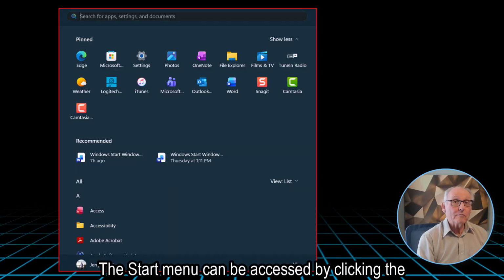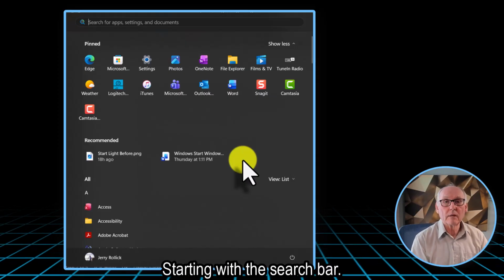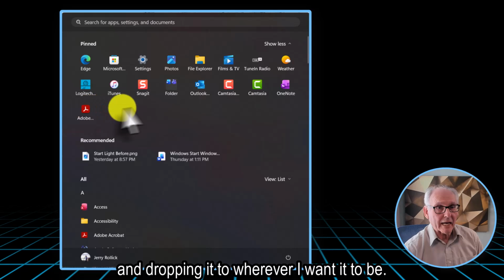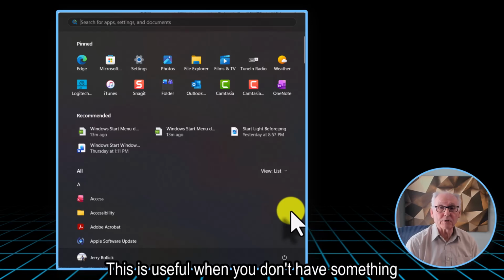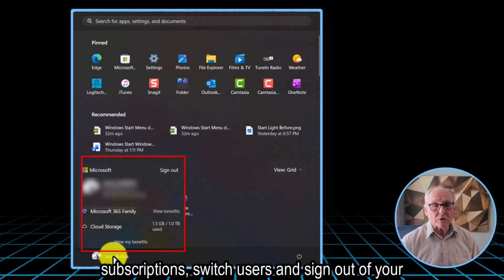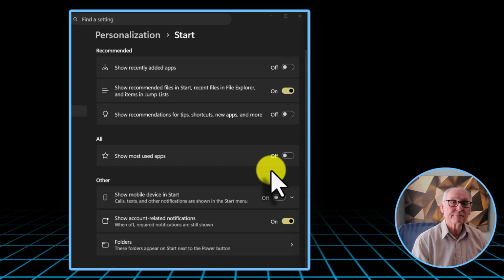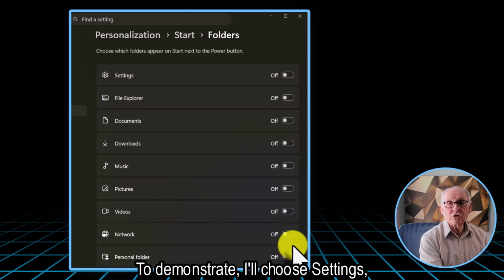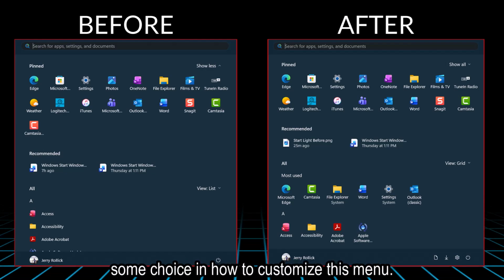WTW Windows Start Menu: Complete Guide to Features & Customization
Unlock the full power of the Windows 11 Start menu with this step-by-step guide! Whether you're new to Windows 11 or looking to boost your productivity, this video walks you through every feature of the Start menu—including pinned apps, recommended files, search, and customization settings.

Learn how to organize your apps, speed up navigation, and tailor the Start menu to match your workflow. These simple tips can help you save time and make your Windows 11 experience faster and more efficient.

🔍 In this video, you’ll learn:
How to use and customize the Windows 11 Start menu
How to pin, unpin, and organize apps
How to use search to quickly find anything
How to manage recommended files
How to change Start menu layout and shortcuts

Whether you're a beginner or an experienced user, this guide will help you take control of your Windows 11 setup.

Timeline:
0:00 Intro
1.26 What the Start Menu is
2:23 Search Bar
3:04 Pinned Apps
4:23 All Apps List
5:15 Profile & Power Menu
6:06 layout & Personalization
7:42 Before/After Comparison
8:39 Wrap-up/Outro